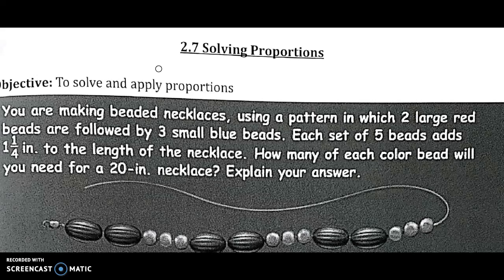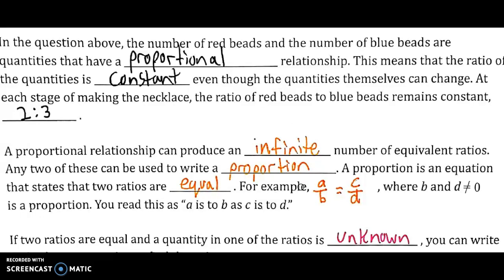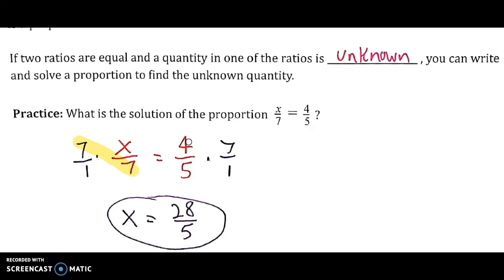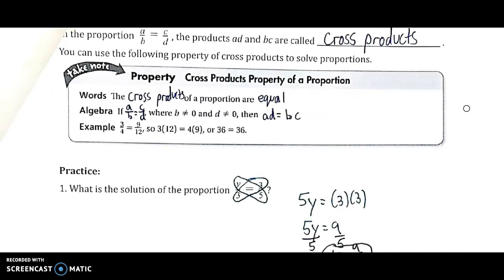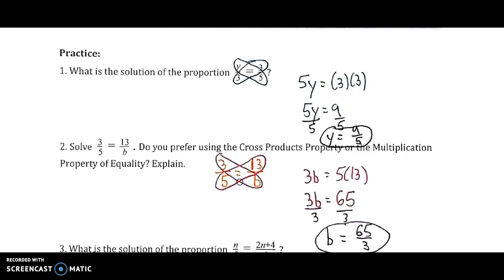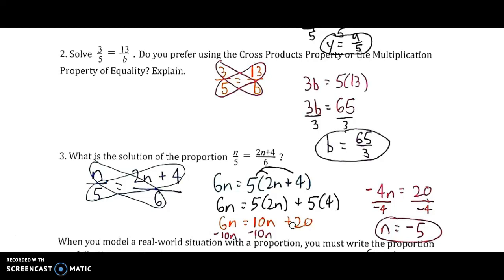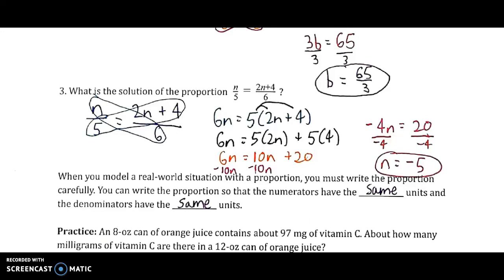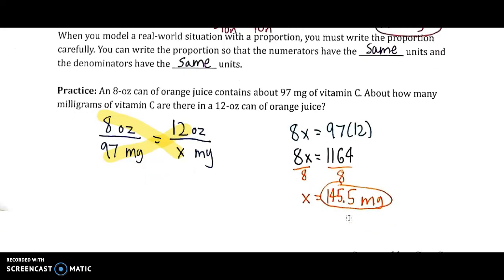Algebra 2.7: Solving Proportions